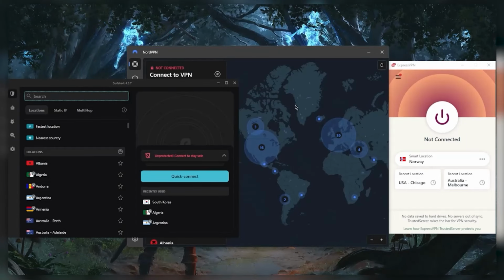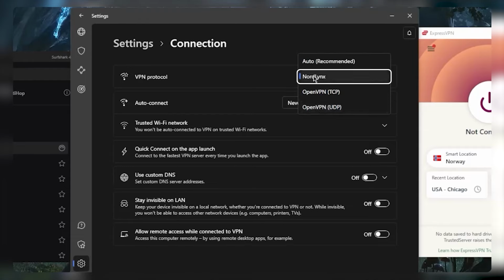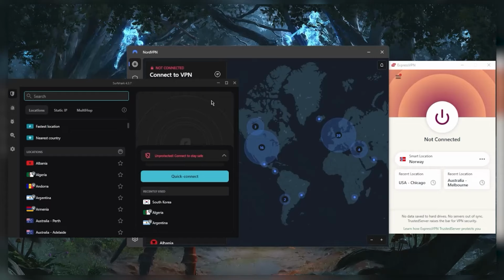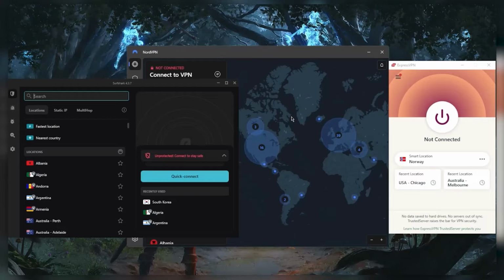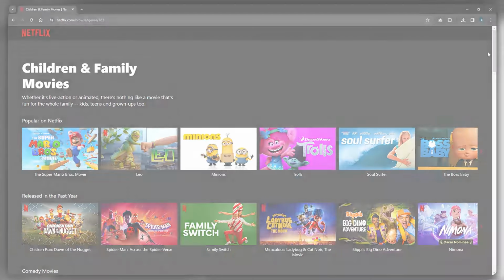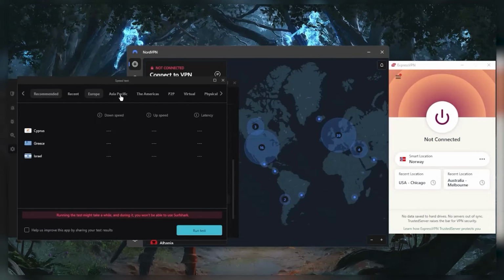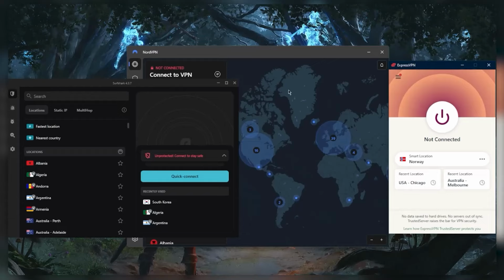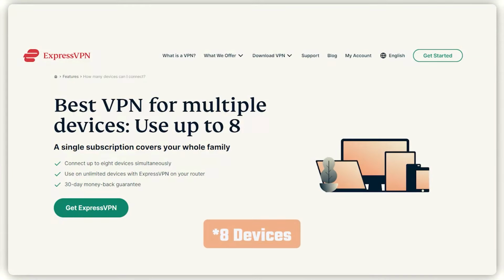Best VPN for Speed (2025) - Top 3 Fastest VPN Picks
🌐Best VPNs for Speed (2025) - Top 3 Fastest VPN Picks🌐

Hey everyone, welcome back! Today, we're focusing on the top VPNs renowned for their speed: ExpressVPN, NordVPN, and Surfshark. While we won't delve deeply into each VPN's details here, we'll specifically discuss their speed performance. If you want comprehensive insights into their privacy policies, performance, streaming, and torrenting capabilities, as well as security features, check out the detailed reviews linked below, along with pricing discounts for quick access.

Choosing the Right Protocol for Speed

Choosing the right VPN protocol is crucial for optimal speed. ExpressVPN excels with its lightweight UDP protocol, ensuring top-notch speed and compatibility across servers. NordVPN shines with its NordLynx protocol, making it one of the fastest VPNs available. For Surfshark, the WireGuard protocol is the go-to choice, delivering exceptional speed without compromising security. These protocols minimize speed drops, especially beneficial if your ISP provides slower speeds, ensuring smooth browsing experiences.

Surfshark stands out as the best budget-friendly VPN, offering robust security features at an affordable price. With unlimited device connections per account, it's perfect for sharing with friends and family. NordVPN and ExpressVPN allow multiple simultaneous connections, ideal for securing multiple devices.

Regardless of your choice, all VPNs come with a 30-day money-back guarantee, enabling risk-free testing. Feel free to explore the detailed reviews and pricing discounts linked below.

Hope you enjoyed my Best VPNs for Speed (2025) - Top 3 Fastest VPN Picks Video.